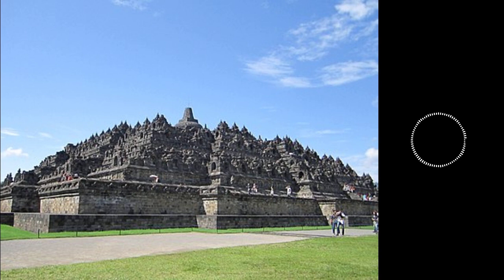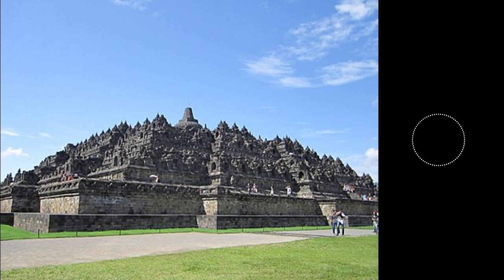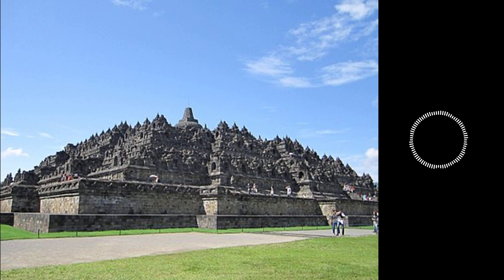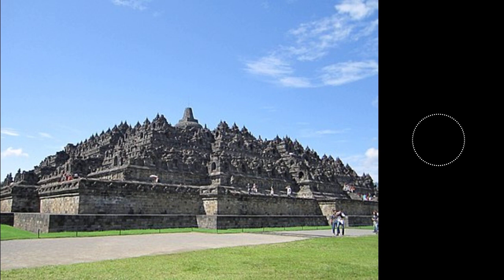Accessible Art History: The Podcast Episode #68: Borobudur